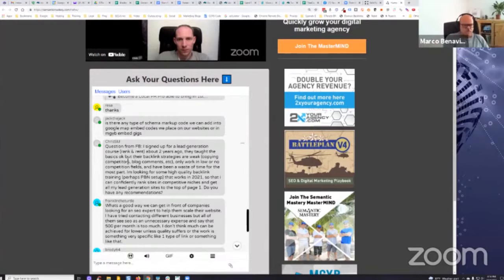Is There A Type Of Schema Markup Code That We Can Add Into Google Map Embeds?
In episode 348 of our weekly Hump Day Hangouts one participant asked if there is a type of schema markup code that we can add into Google map embeds.

The exact question was:

is there any type of schema markup code we can add into google map embed codes we place on our websites or in mgyb embed gigs